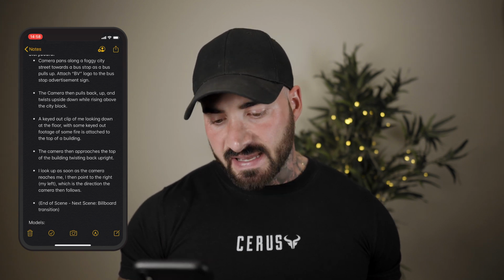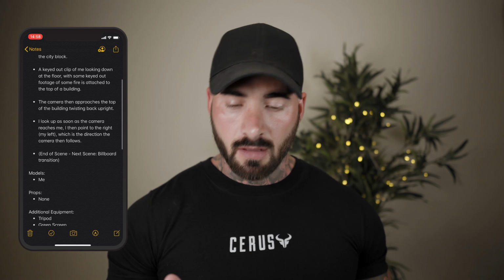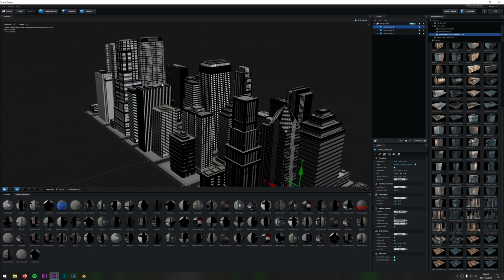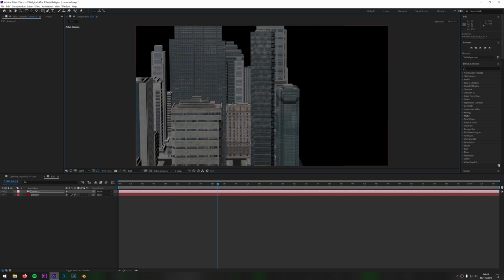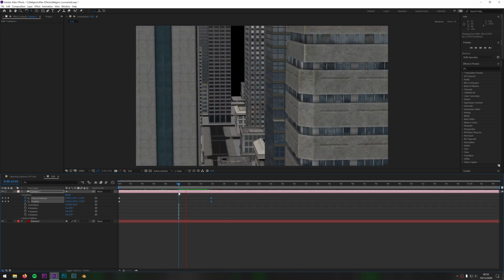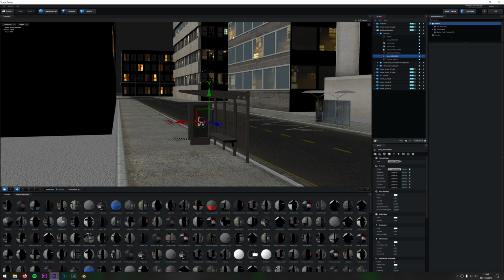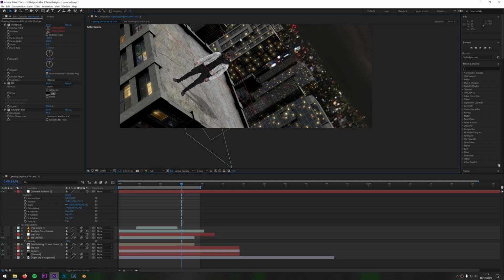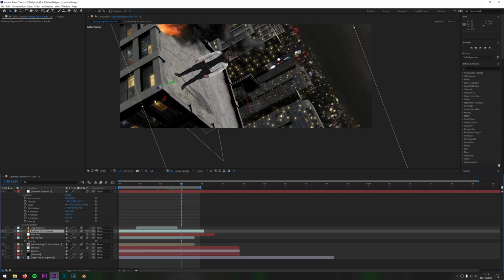CITY FLY THROUGH | Adobe After Effects + Element 3D | Break Down / Tutorial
Here i break down how i created a "city fly through" effect, using Adobe After Effects, Element 3D and the Metropolitan Pack from Video Copilot.

0:00 Intro
01:26 Planning and Preparation
05:45 Tutorial
10:17 Breakdown
23:10 Outro